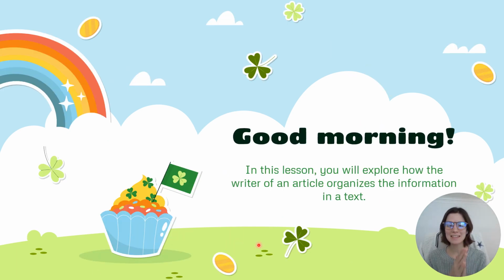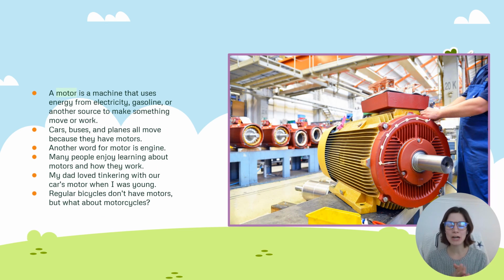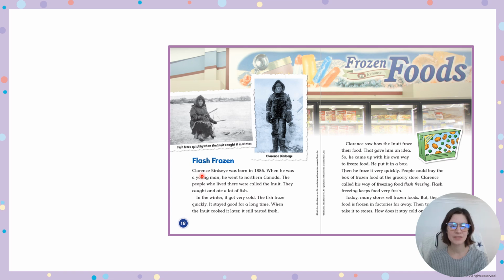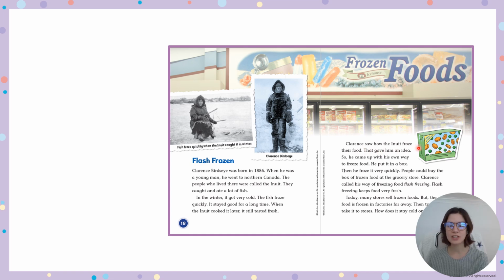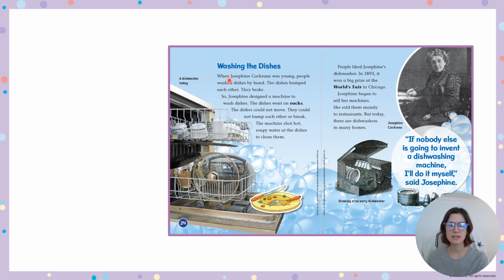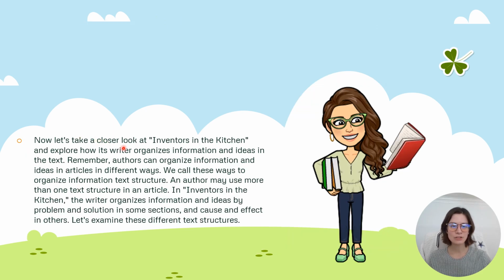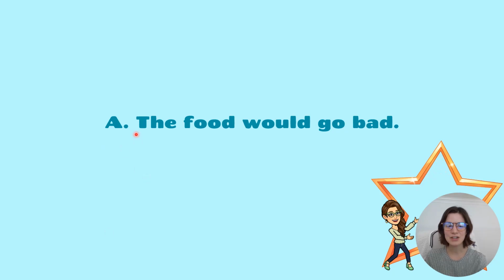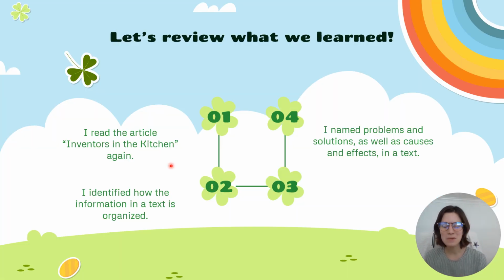Lesson 14.4 Inventors in the Kitchen (B)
Instructions:
1. Watch Class Recording of Lesson 14.4   Inventors in the Kitchen (B).
2. Take a picture of at least one of your student's answers for Checking for Understanding (multiple choice question). Must be written out fully for the picture. (Example: if the answer is A.) "both", must write out A.) "both" for the one that you send me.
3. Text, email or Class Dojo the picture to me as proof that your student watched the recording.
All of the above is REQUIRED.